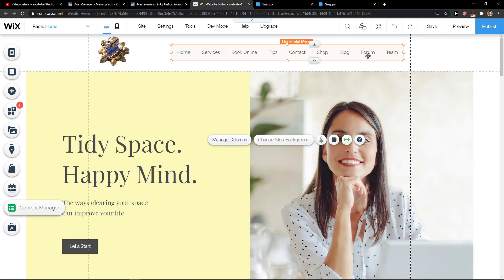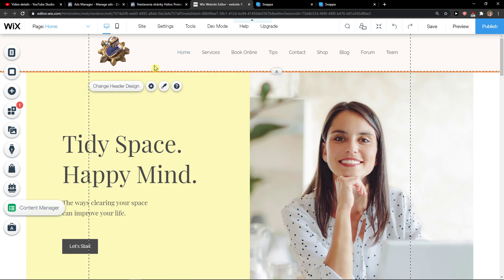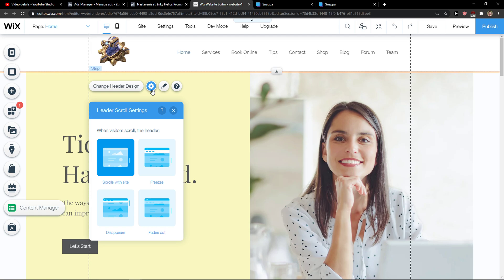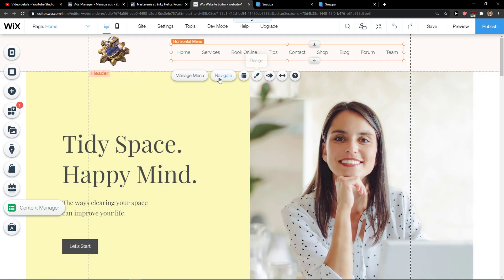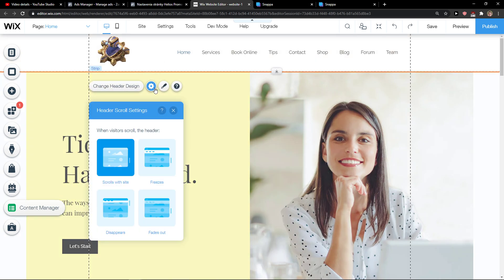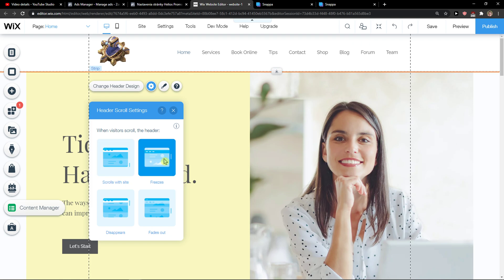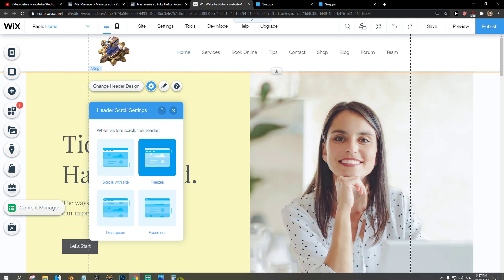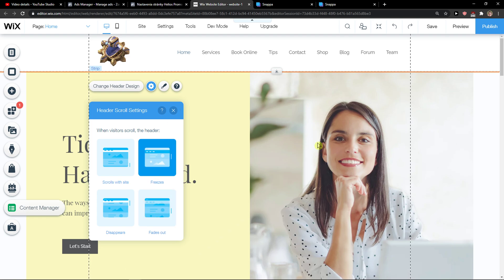How To Freeze Header In Wix